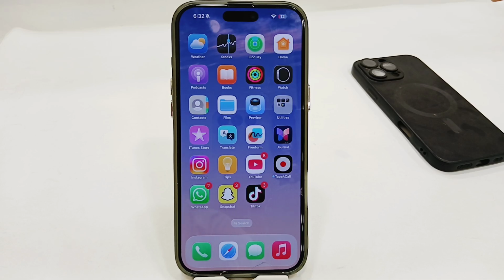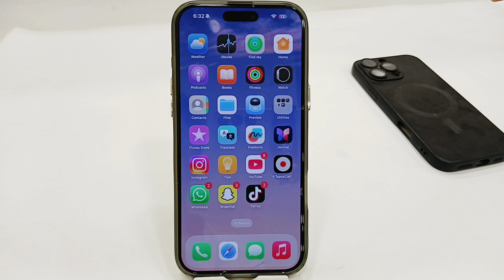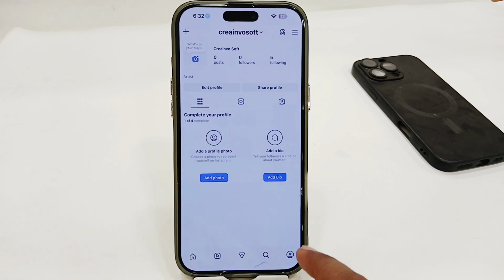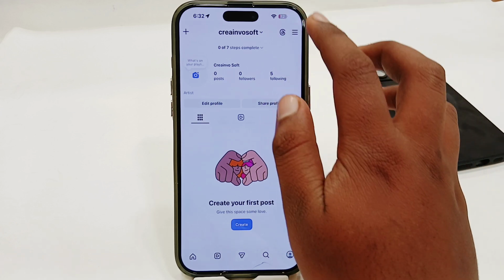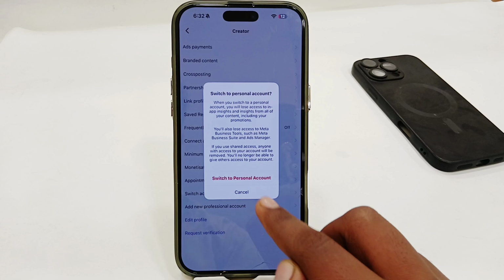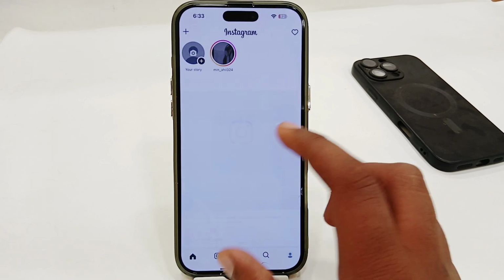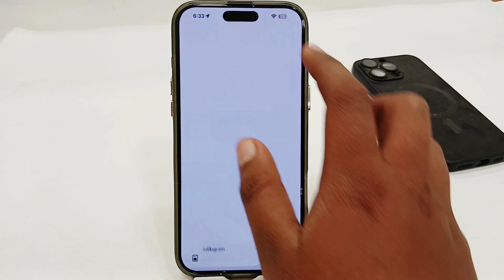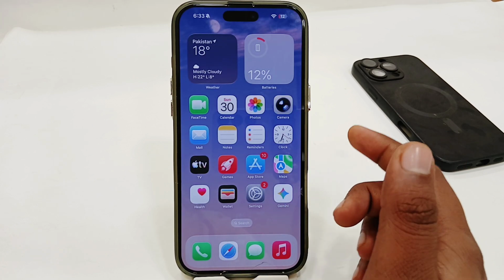How to Fix Instagram Story Music Not Working (Easy)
Description

Is your Instagram Story music not working, missing, or not showing up?
In this step-by-step tutorial, I’ll show you the fastest ways to fix Instagram music issues on any device. These solutions work for Android, iPhone, and accounts with region restrictions.

You’ll learn how to fix:
✔ Music not showing in Stories
✔ “No music available” error
✔ Music unavailable in your region
✔ Missing music sticker
✔ Stuck or glitched Story music